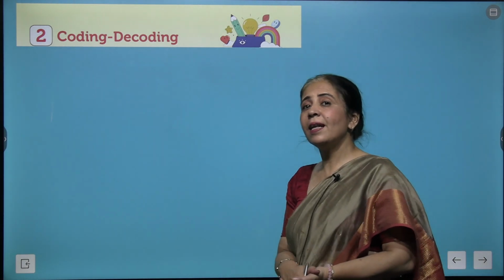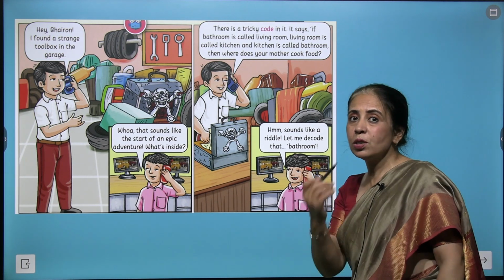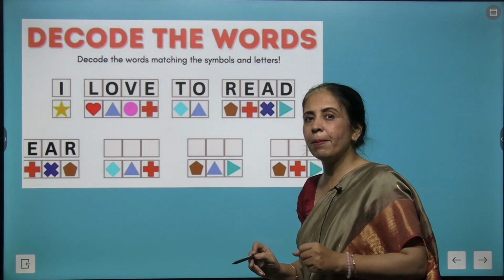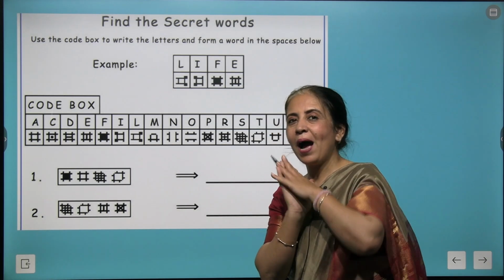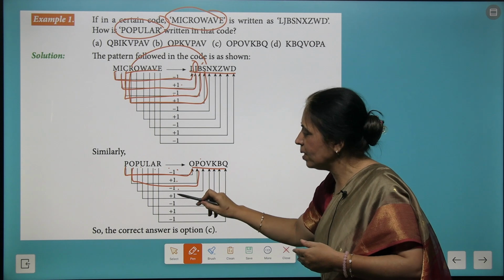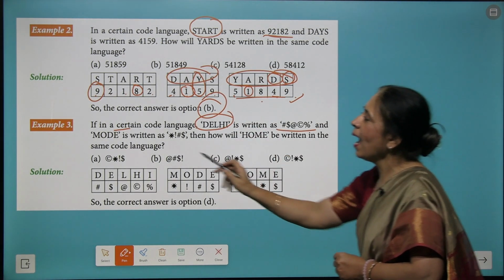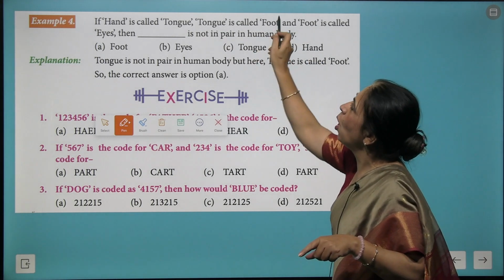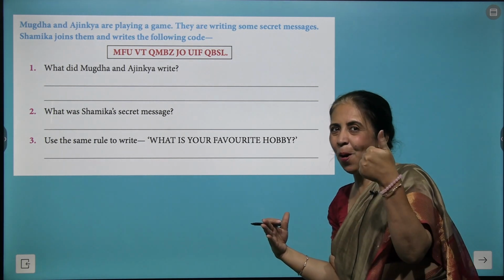Chapter 2 Coding and Decoding | Aptitude and Reasoning Class 4 | Blueprint Digital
Chapter 2 Coding and Decoding | Aptitude and Reasoning Class 4. This video helps students learn coding-decoding concepts, hidden patterns, letter and number codes using easy tricks and step-by-step explanations for better understanding.